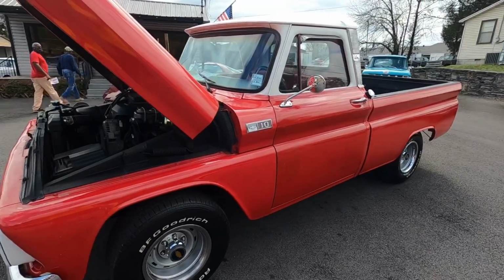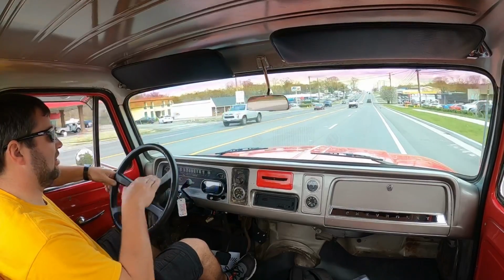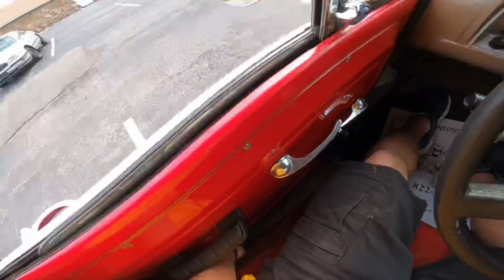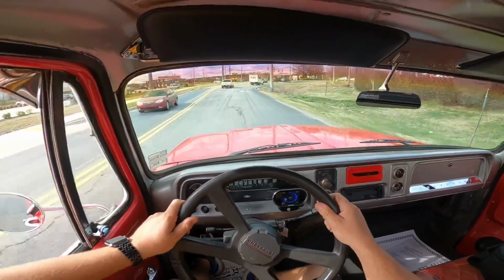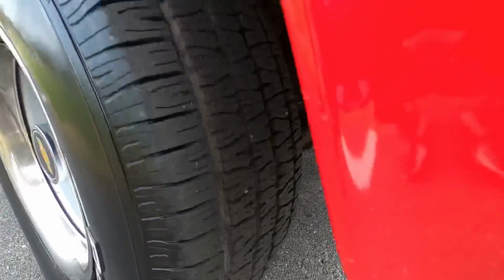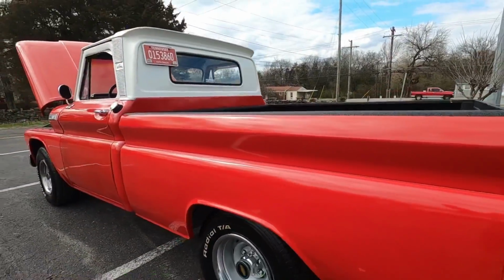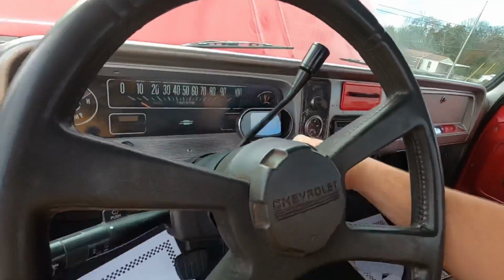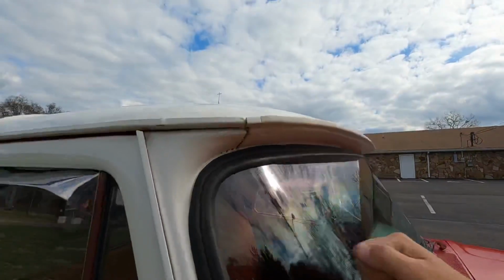Test Drive 1966 Chevrolet C-10 SWB LS Fuel Injected SOLD $21,900 Maple Motors #1531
1966 Chevrolet C-10 SWB
Fuel Injected LS V-8 engine conversion, automatic overdrive transmission, power steering, power disc brakes, headers, dual exhaust, 12-bolt rear, tilt steering column, aftermarket gauges, Grant steering wheel, CD player, 15" rally wheels with BFG tires. Stock#1531 $21,900

Web:  Maplemotors.com
 TN residents